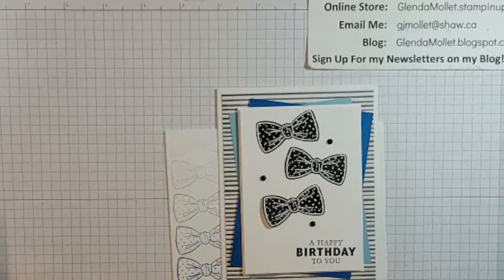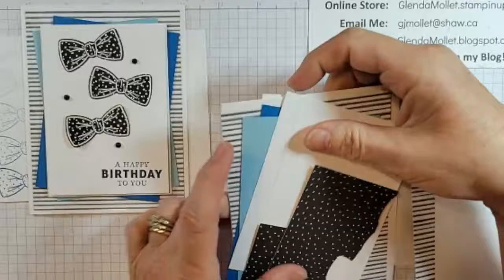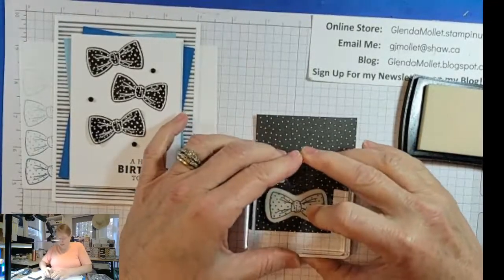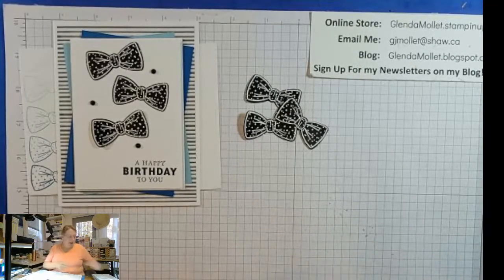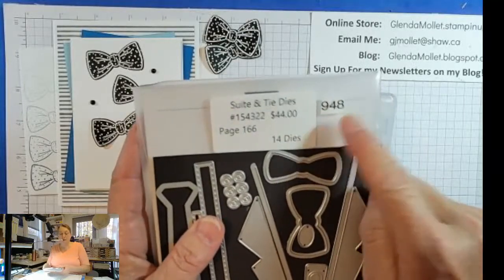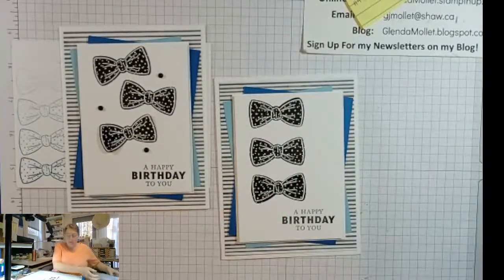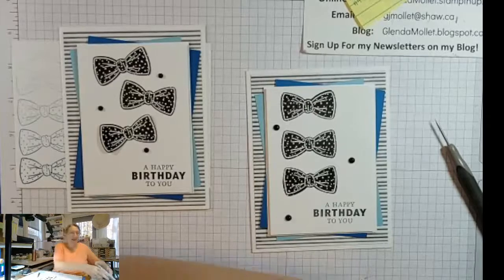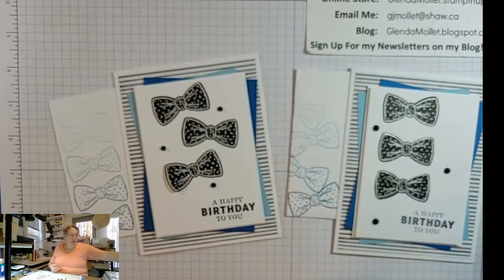How To Heat Emboss On A Masculine Card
I was inspired to create this card by one I saw by Mary Fish. I love all the layers on it. The card was changed to make it my own, but the layout comes from Mary.
The bow ties are stamped in VersaMark onto some Pattern Party designer paper then I added White Embossing Powder. The dies include a die to cut the bow ties out, so it's real quick and easy to do.
Sometimes it's difficult to create a mascule card, but I think this one hits the mark!
Please enjoy the video as I share how I created the card.
Here's a link of the supplies I used on this project:
Here's a link to the recipe for this card, or watch the video for the measurements.

Please subscribe to my YouTube Channel so you don't miss any of the videos and tutorials, then click on the bell image to be notified when I go live and when I upload videos.